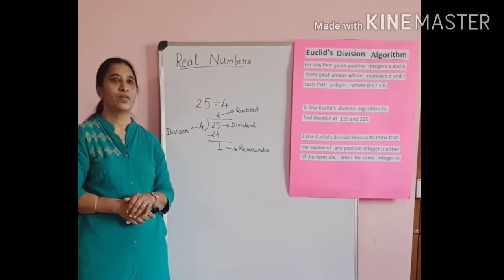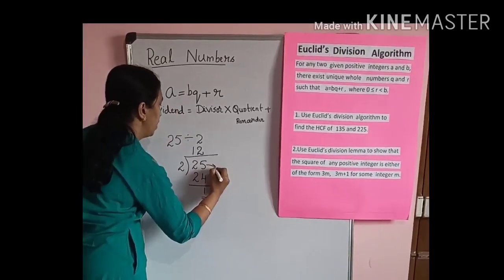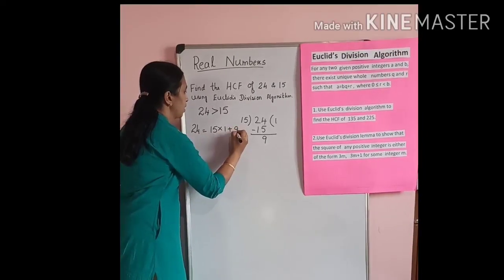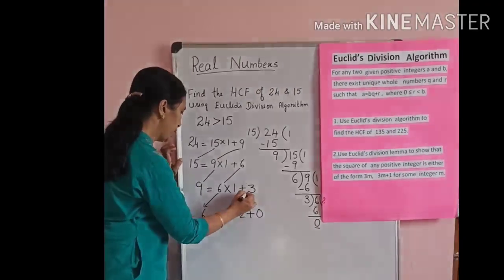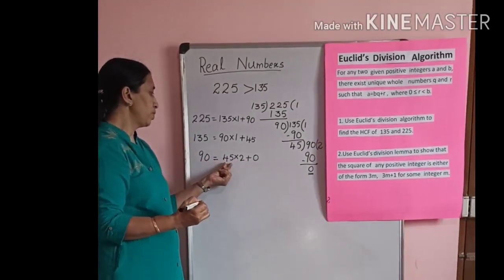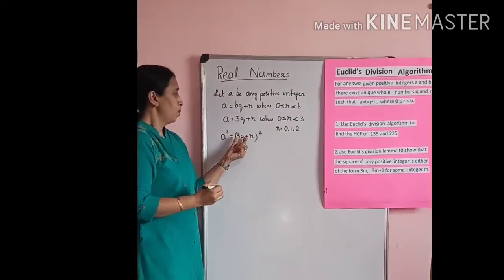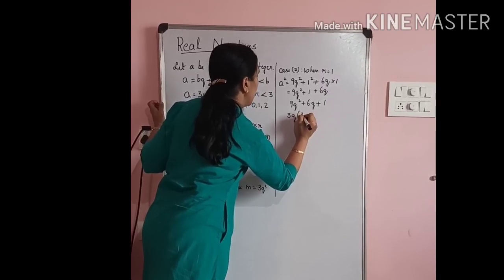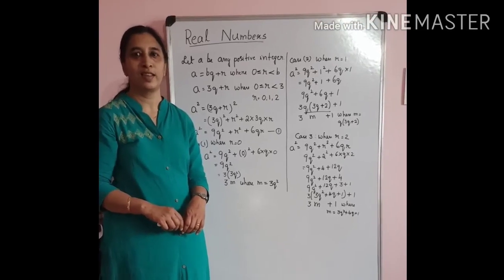10th CBSE Mathematics - Real Numbers